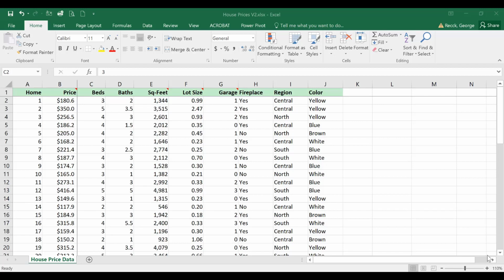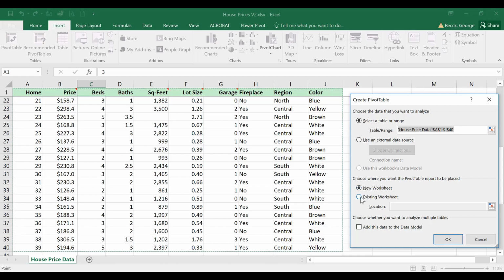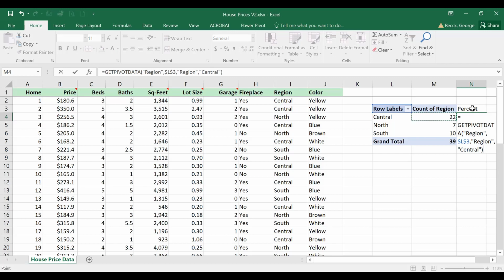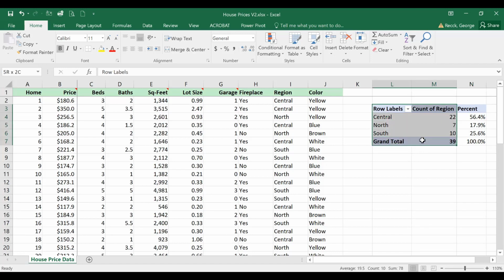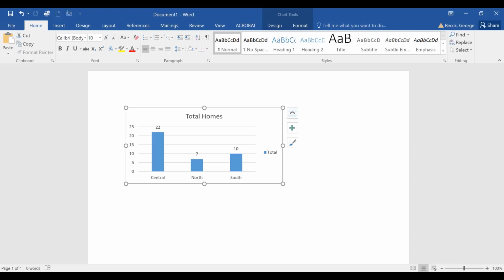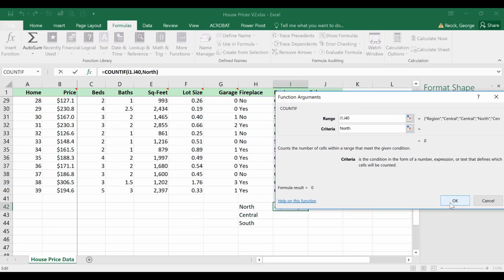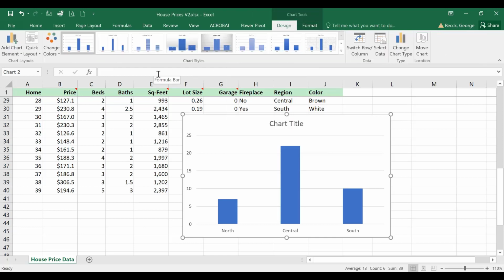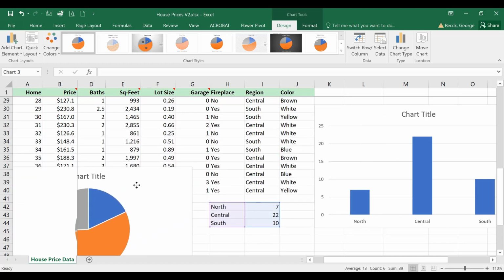W1 C3 Summary Tables, Bar and Pie Charts